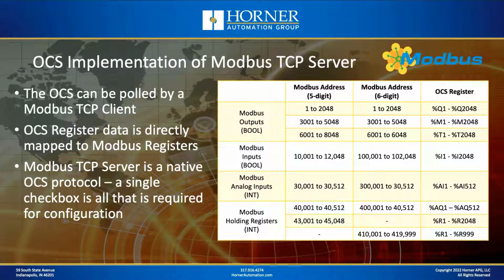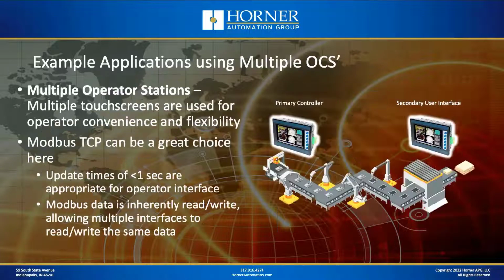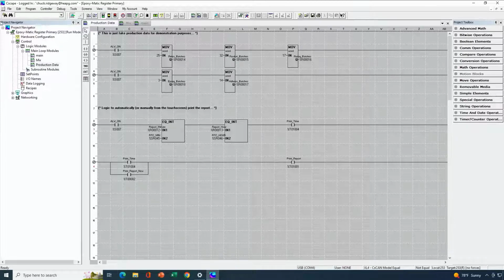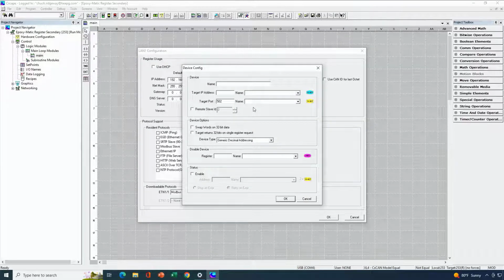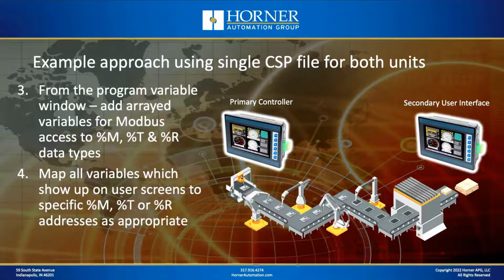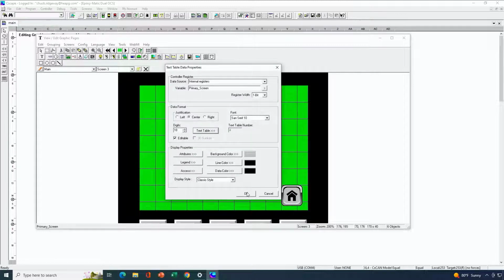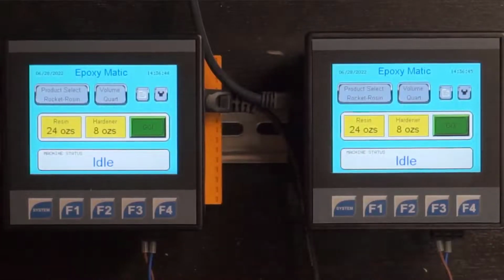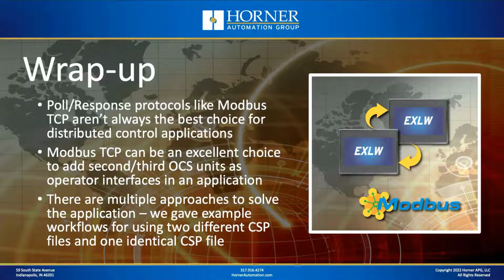Using Modbus TCP for OCS to OCS Communication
Communications is one of the strengths of the Horner OCS. Another strength is distributed control – where a complex control task can be modularized to provide efficiency and scalability in the application by utilizing multiple OCS controllers. But what communications architecture and which communications protocol(s) should you use? In this session we’ll dive into the strengths and weaknesses of using Modbus TCP as an OCS-to-OCS data protocol. Of course we’ll include plenty of demonstrations – including one of the lesser known (but highly effective) Modbus TCP features built into Cscape.

To view the Cscape demo used in this video,

Table of Contents:
00:00 - Intro
01:51 - Agenda
02:29 - Quick Review of Modbus TCP
03:34 - OCS Implementation of Modbus TCP Server
04:17 - OCS Implementation of Modbus TCP Client
06:18 - Example Applications Using Multiple OCS
10:31 - How to Implement Multiple OCS
11:22 - Example Using 2 Different CSP Files
14:12 - DEMO - OCS-OCS Modbus TCP with 2 CSP Files
22:53 - Example Using 1 CSP file for 2 Units
28:29 - DEMO - OCS-OCS Modbus TCP Using 1 CSP File
39:27 - Wrap-Up